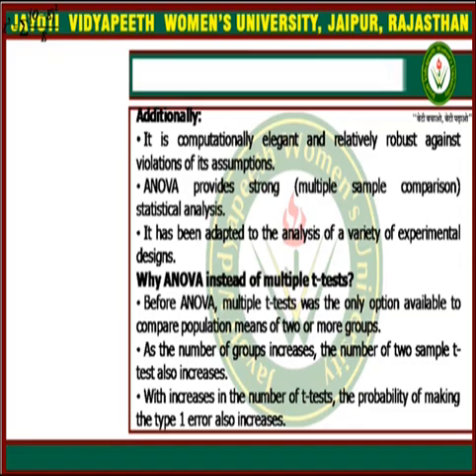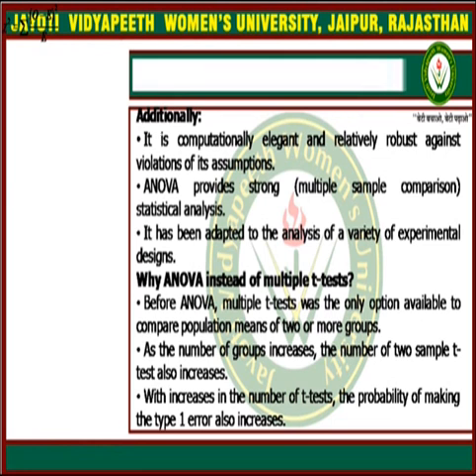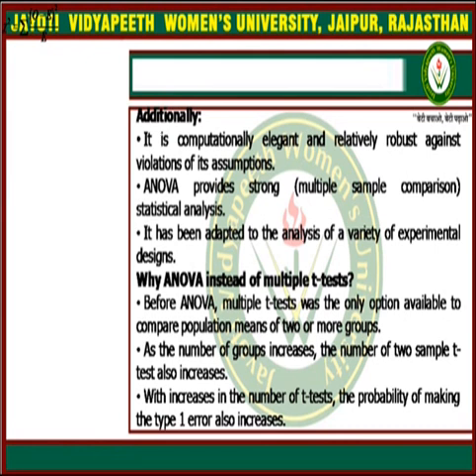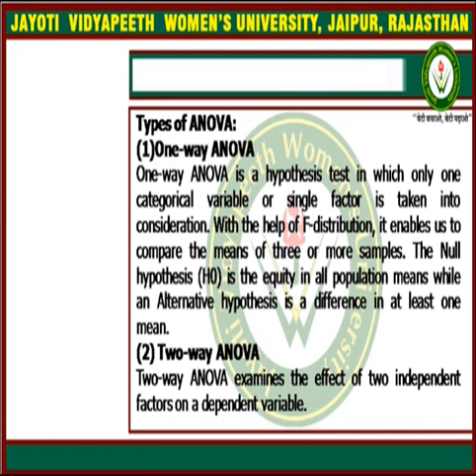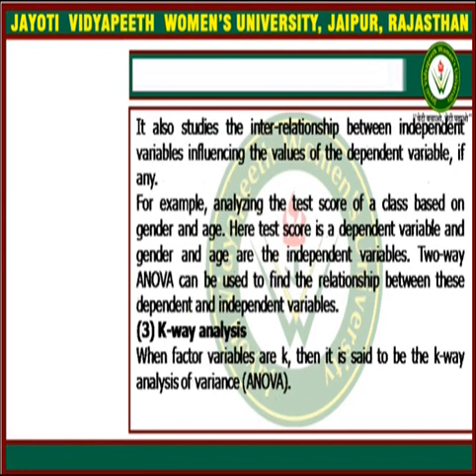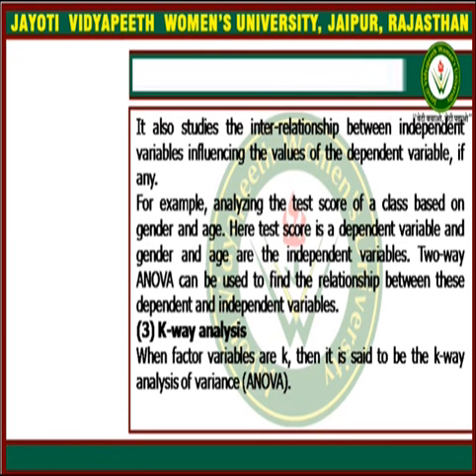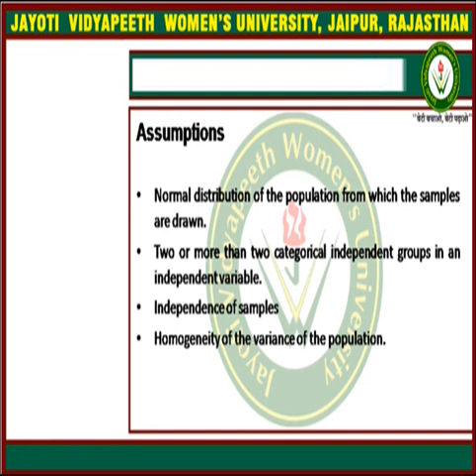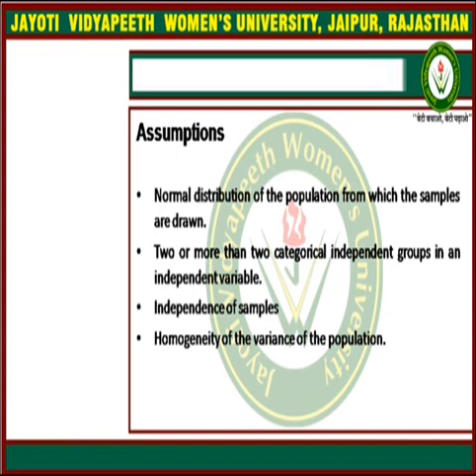Introduction of ANOVA 1